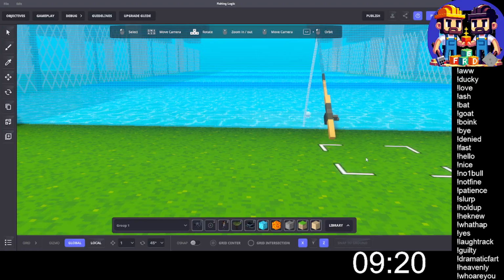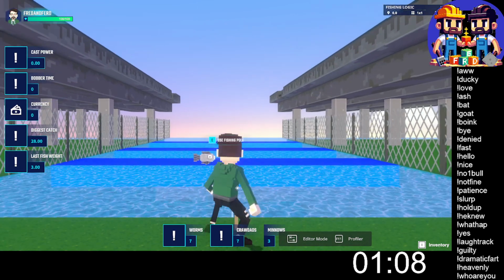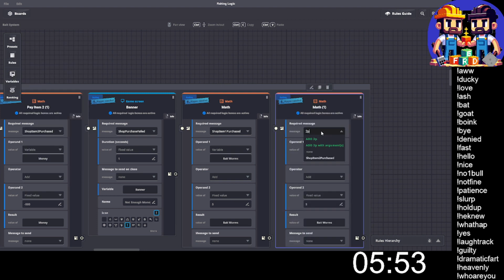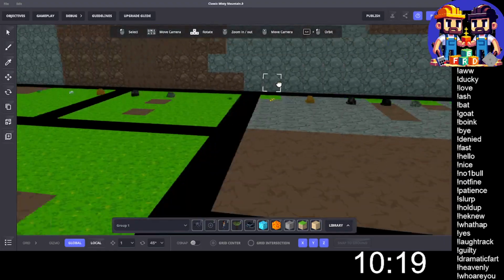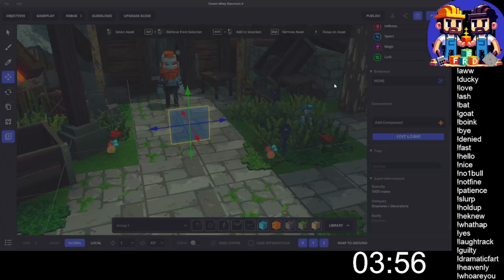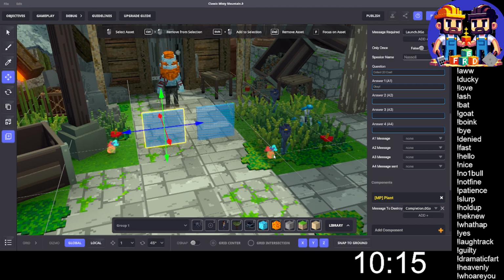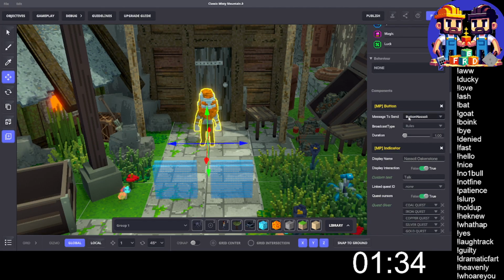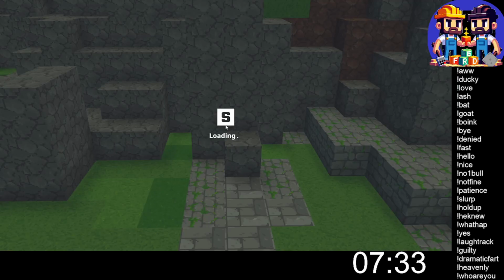Little Fishing Logic then Classic Misty Mountain - Part 9 - The Sandbox's GameMaker - TSB Metaverse